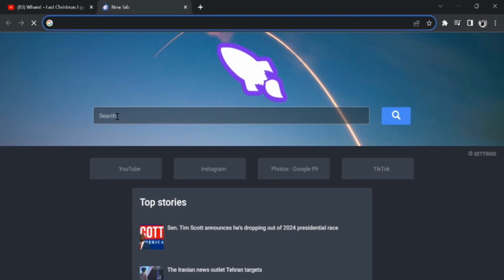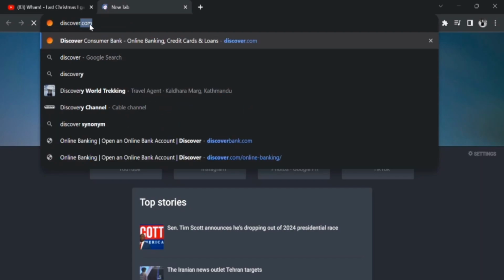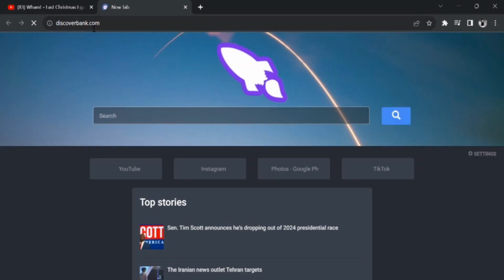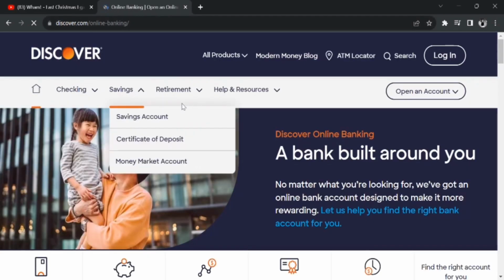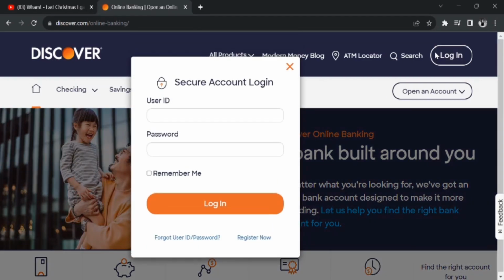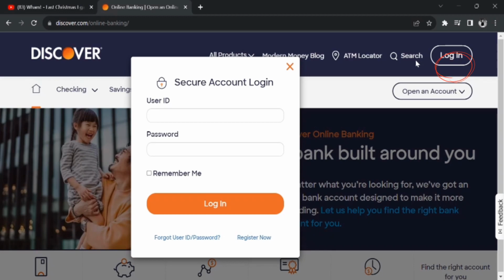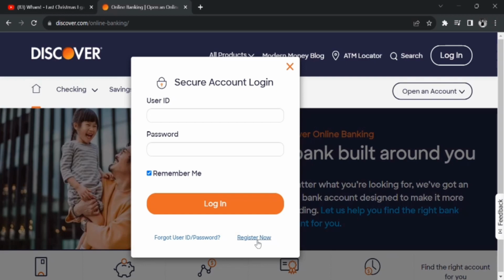Discover Bank Online Login - How to Sign in Discover Bank Online Banking Account (2023)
Learn Discover Bank Online Login process.
In this straightforward guide, you'll learn how to effortlessly retrieve your forgotten online banking login credentials. Whether you've misplaced your username or password, this video will equip you with the necessary tools to regain access to your online banking account.